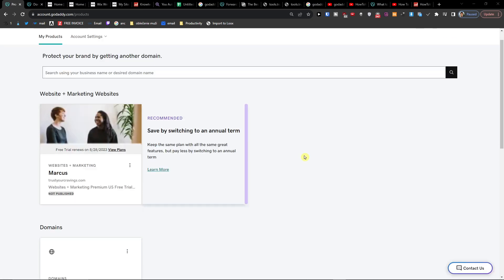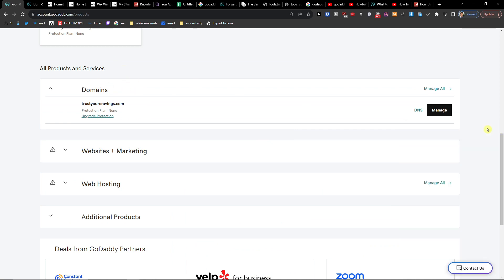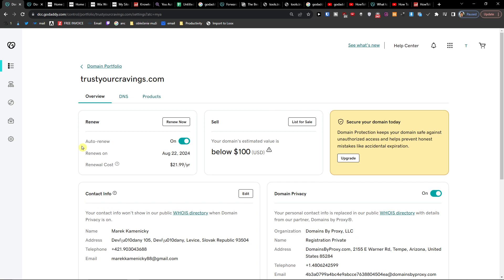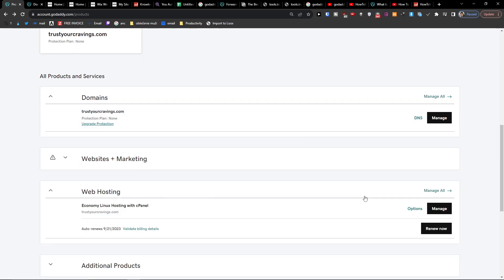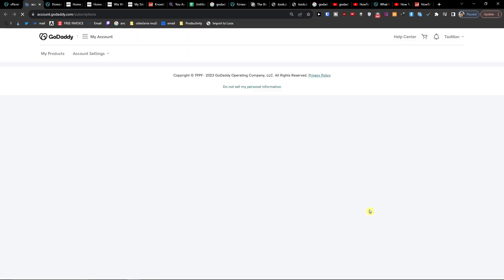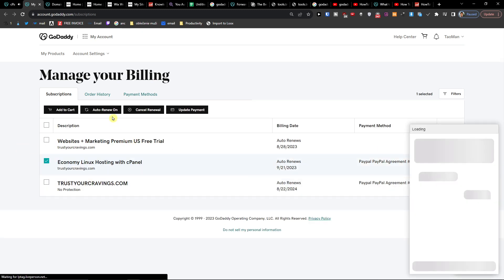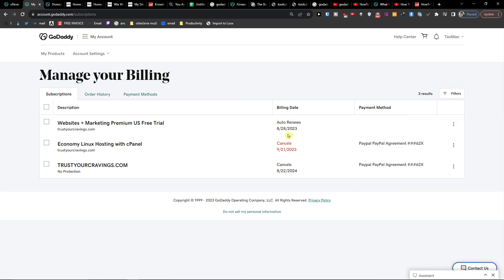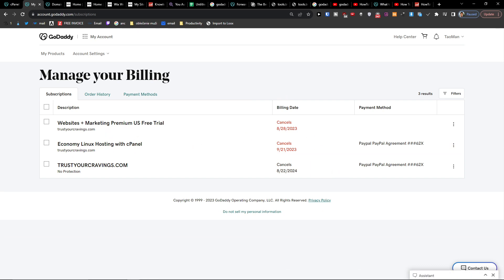How To Turn Off Auto Renew on GoDaddy 2023